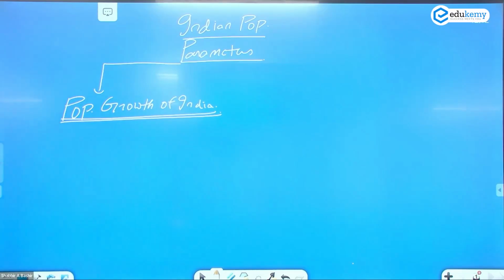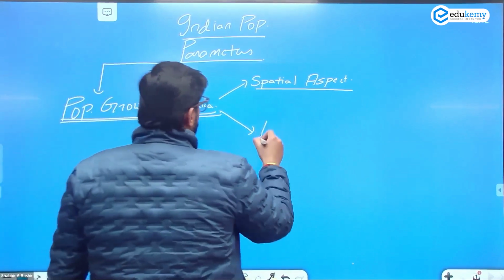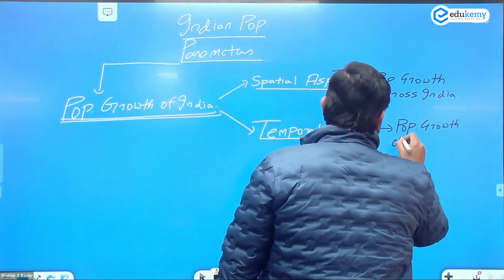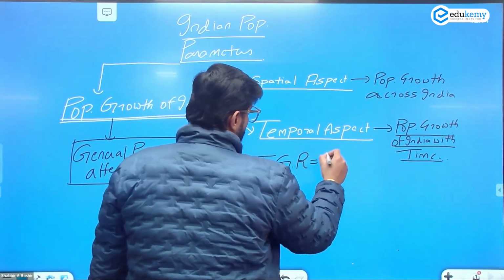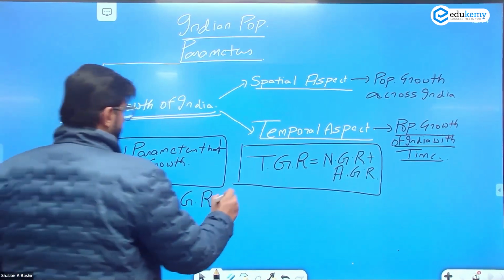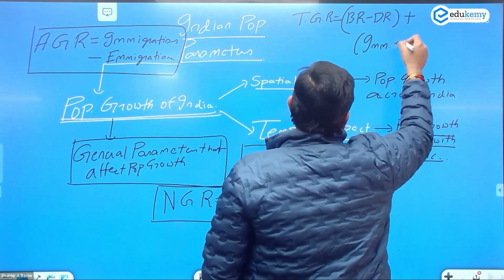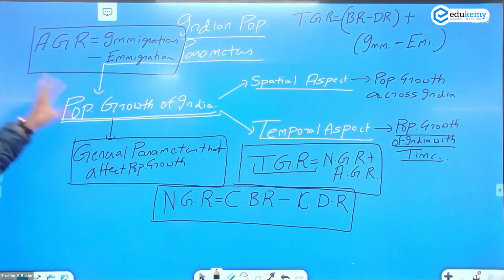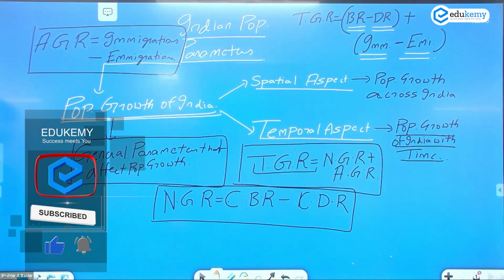Population Growth Of India | UPSC Geography Optional | UPSC Preparation | Edukemy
In the past, concerns have been raised about India's population rise.
Sterilization programs were implemented during the socialist era, when the expanding population was blamed for the poverty.
India was viewed as a sizable market with unrealized potential throughout the 1990s globalization wave, which changed the perspective of India's people as a benefit.

India's demographic dividend has yielded significant economic benefits.
India currently has 17.5% of the world’s population.
This is a fourfold increase in population from India's 34 crore at the time of its independence in 1947.

- 90% Hit Rate in UPSC Geography Optional Paper, Mains 2023
- 216 UPSC qualifiers.
- 25 Edukemy students in the top 100.
- 50% questions hit rate in mains over years.
- 80+ years of cumulative teaching experience.
- India's Best-in-class Faculty.

Join Edukemy's Mission IAS 2025/26 Workshop With Shabbir Sir on 16th January